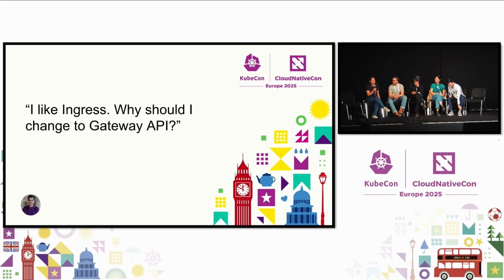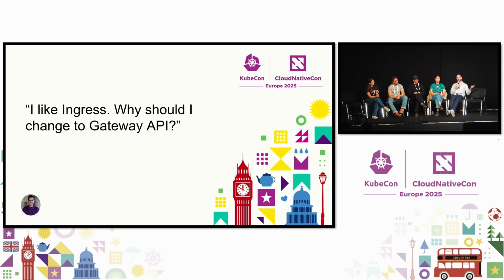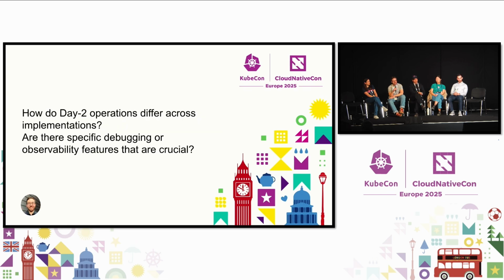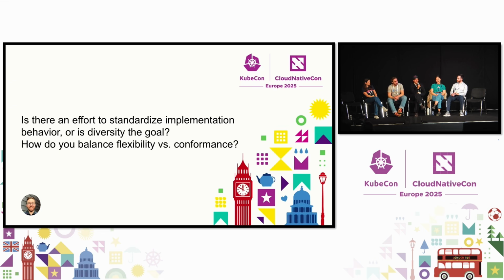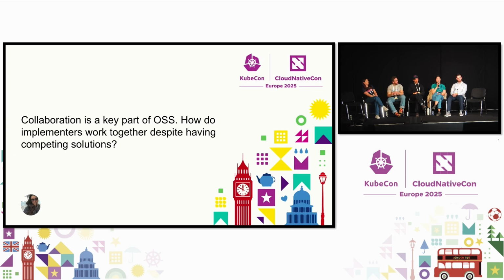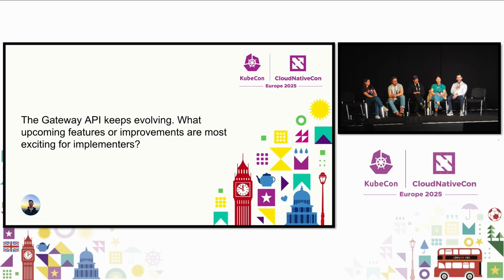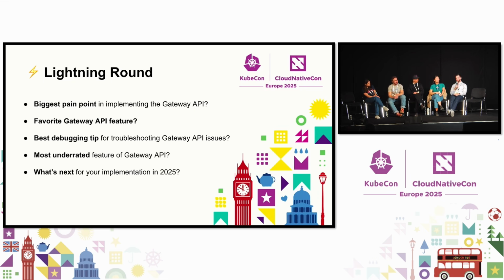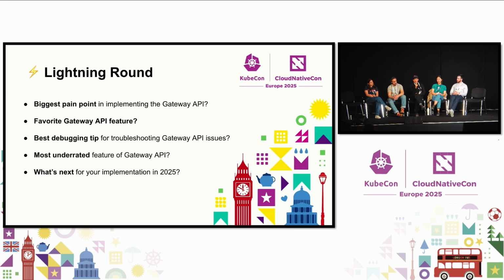Taming the Traffic: Select... Spencer Hance, Arko Dasgupta, Christine Kim, Kate Osborn & Mike Morris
Taming the Traffic: Selecting the Perfect Gateway Implementation for You - Spencer Hance, Google; Arko Dasgupta, Tetrate; Christine Kim, Isovalent at Cisco; Kate Osborn, NGINX/F5; Mike Morris, Microsoft

The Kubernetes Gateway API has emerged as the next-generation standard for managing ingress traffic, promising greater flexibility and expressiveness than traditional Ingress resources. But with a growing ecosystem of almost 30 implementations, choosing the right one for your specific needs can feel overwhelming. This panel discussion brings together 5 experts at the forefront of Gateway API development to help you navigate this evolving landscape. Each panelist is actively involved in implementing the Gateway API and contributing to the OSS project itself. Together, the panelists represent all the different categories of implementations you might be considering - including service mesh.

This session will provide a comprehensive overview of the key considerations when selecting a Gateway API implementation. We will discuss things like API conformance, scalability, performance, integrations, installation, management, and much more!